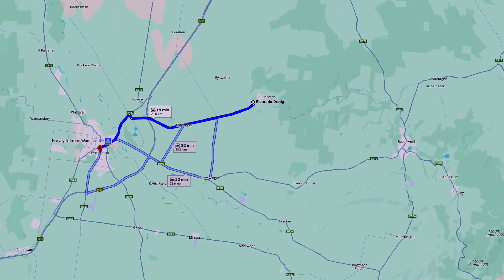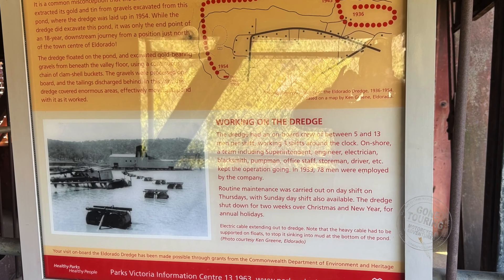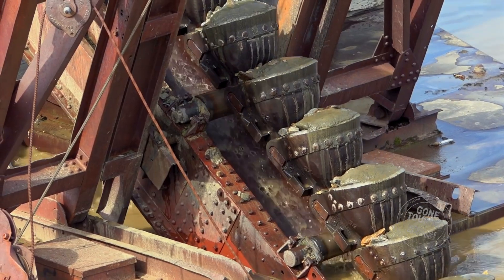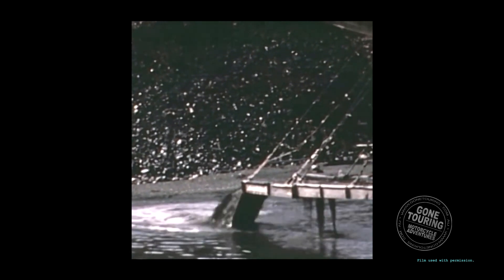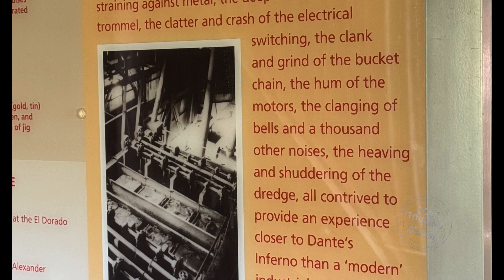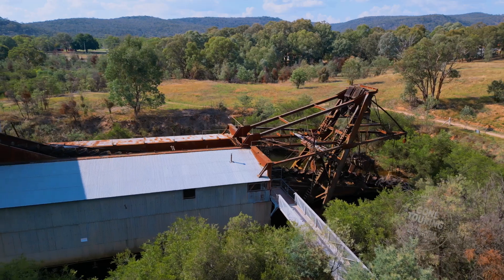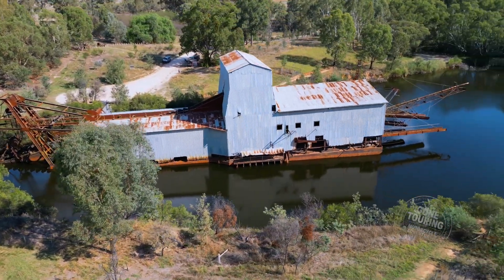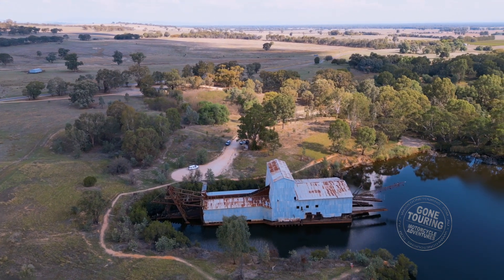Eldorado Gold Dredge specifications and description.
The enormous El Dorado Gold Dredge, located in Victoria's Northeast, a brisk 20-minute drive east of Wangaratta, played a significant role in the region's mining history. It worked for two decades from the mid-1930s, excavating vast quantities of Gold and Tin from the river flats on the El Dorado plain, a historically rich area for gold mining.
During this time, the dredge processed around 30 million cubic meters of the riverbed, obtaining over 70,000 ounces of gold (almost two metric tonnes) and nearly one and a half thousand tonnes of tin concentrate.
At the time, it consumed the third-largest amount of power after Melbourne and Geelong. As the dredge was moveable, the supply line sat on moveable floats with a trailing cable of 330 metres carrying 6600 volts and a capacity of 60 amps.
Electrical power drove the various components of the dredge, including the winches (200hp), bucket band (200hp), pumps (350hp), and jigs (100hp). The conveyor belt, which had 118 buckets, each weighing 1.4 tonnes and carrying a third of a cubic meter of material, was a key part of the dredge's operation. The buckets moved around a top pivoted steel ladder, which weighed 163 tonnes, passing a point at 21 buckets a minute, lifting the material from the creek.
This material dropped into a top tumbler, which sent it down a chute to a trommel screen (a rotating sieve for sizing or screening crushed rock or ore). The tumbler was 14.6 m in length and 2.74 m in diameter.
Nestled on one of its dredge ponds on the outskirts of El Dorado is the largest surviving dredge of its kind in Victoria, and it is indeed a sight to behold.